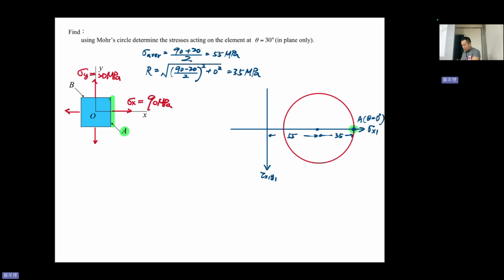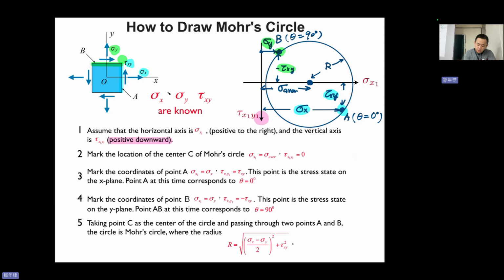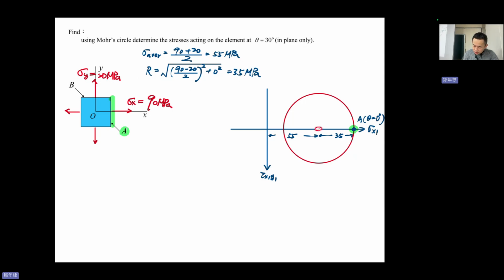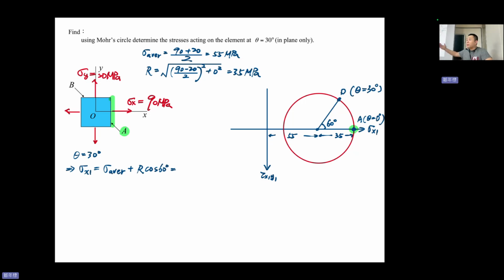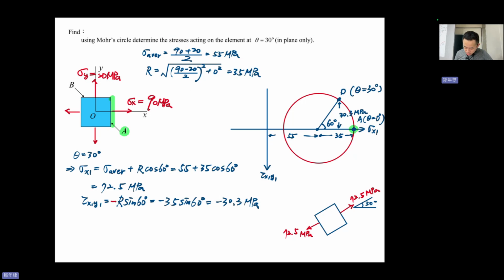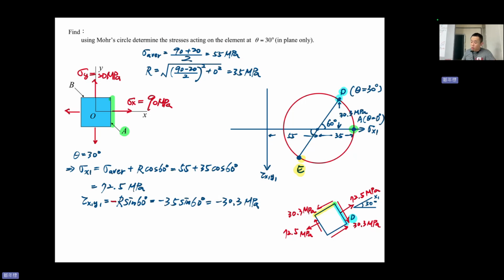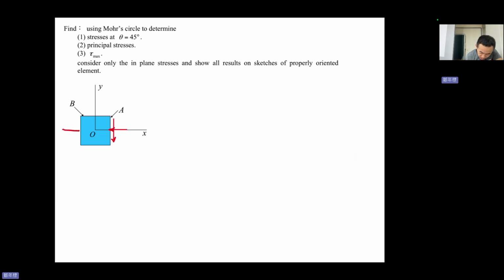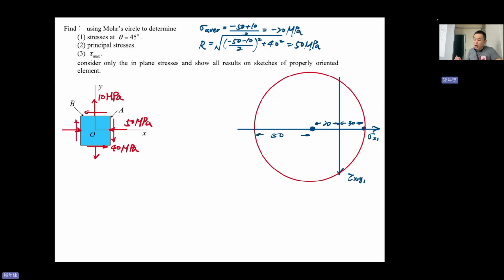20250528 - Mechanics of Materials 材料力學 - EMI - 鄒年棣 Nien-Ti Tsou (MSE NYCU)